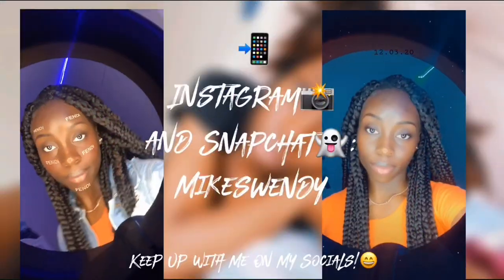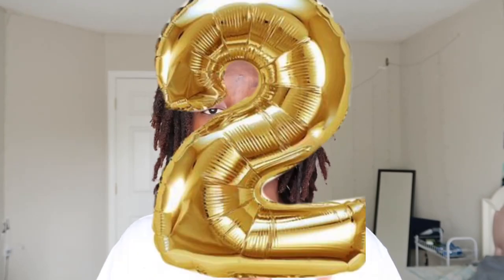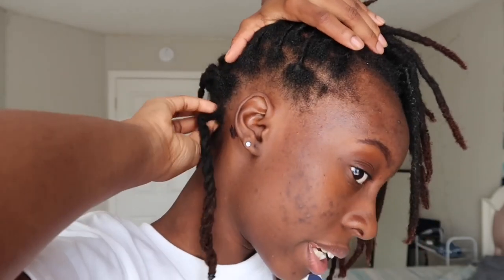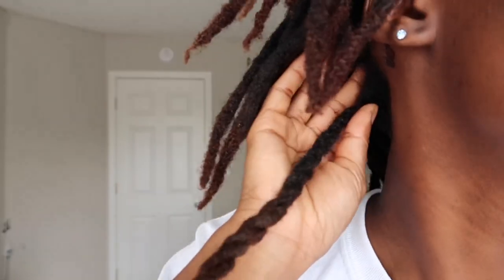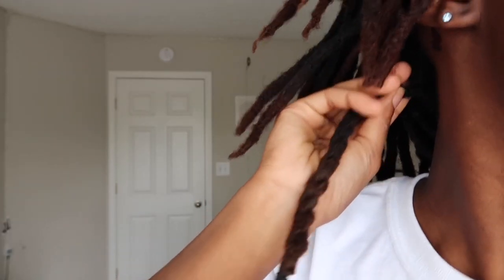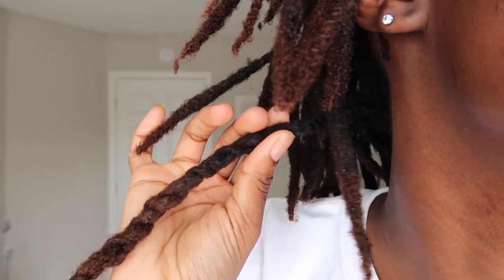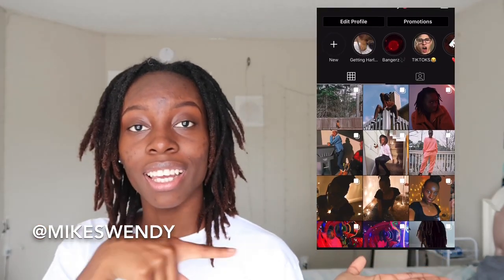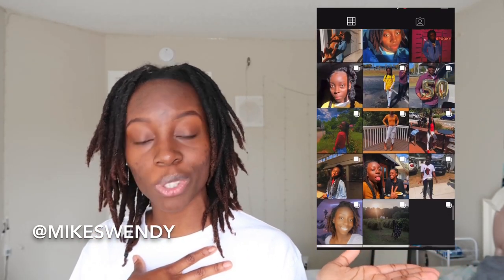2 YEAR LOC UPDATE!!